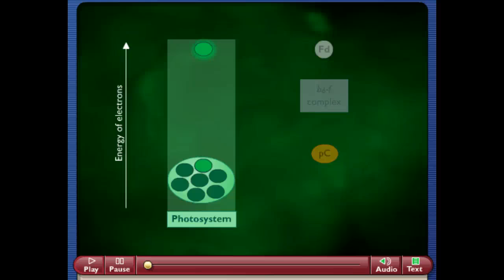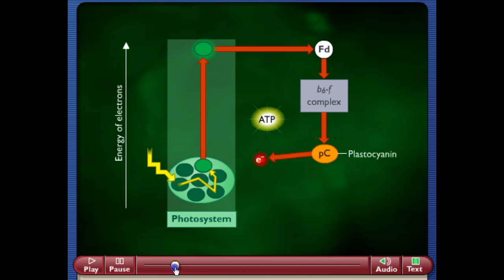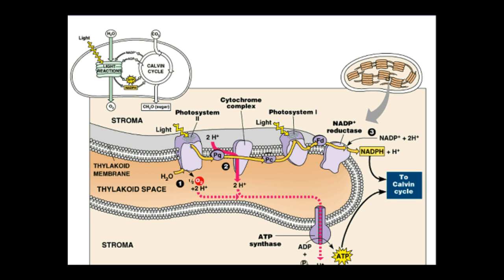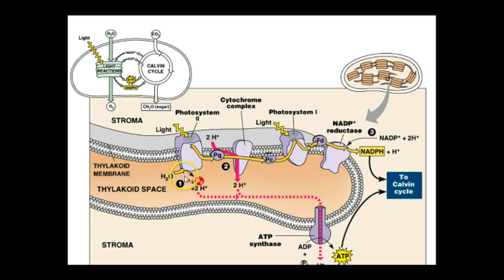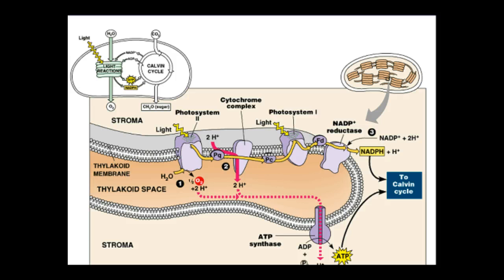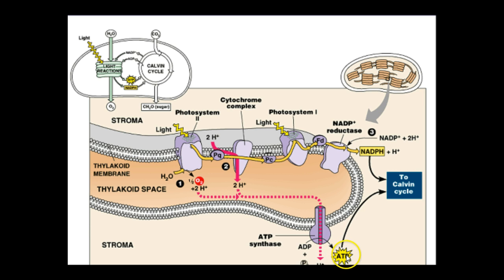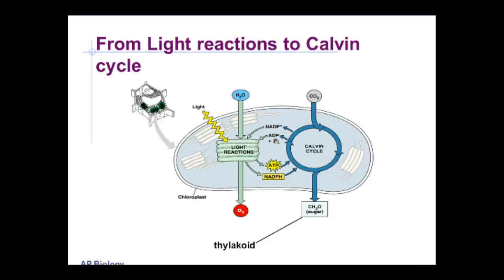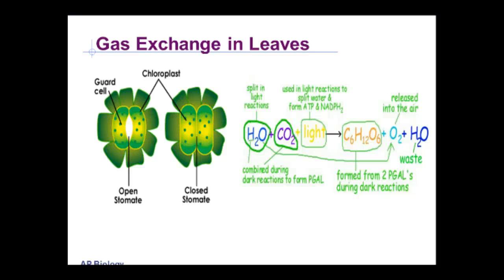Photosynthesis Part 3